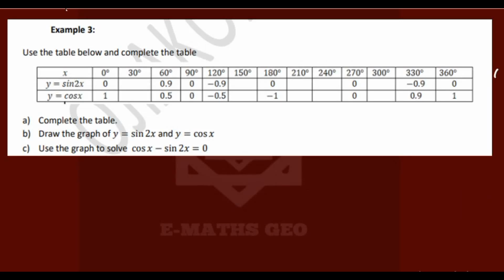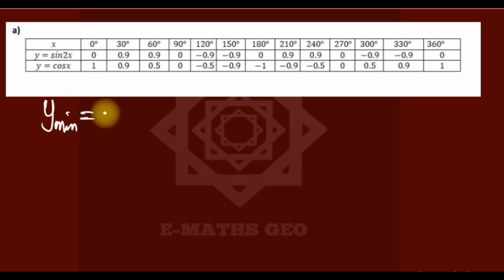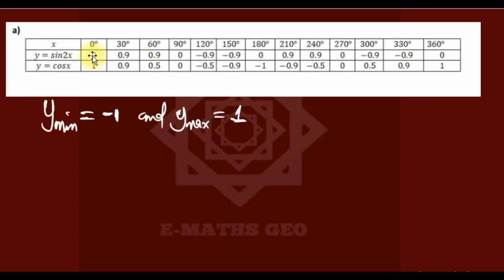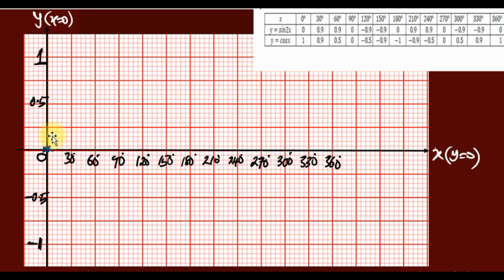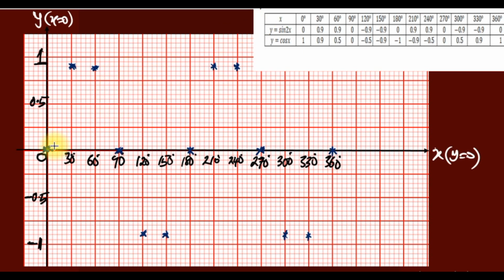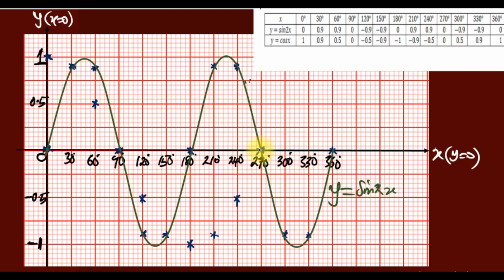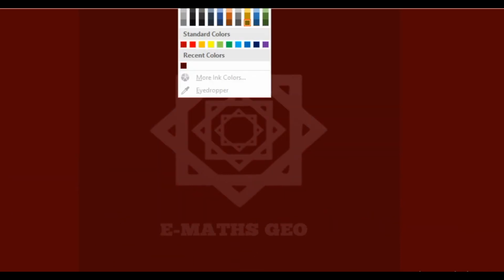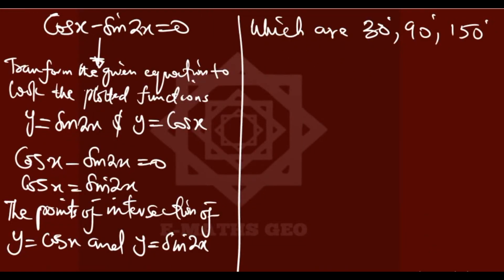Trigonometric graph 1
A trigonometric graph given the table of values